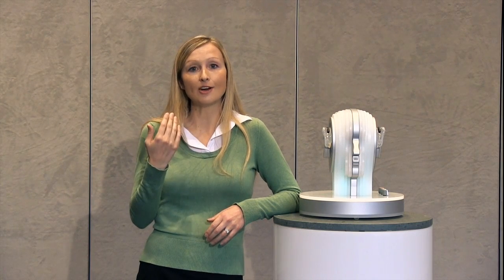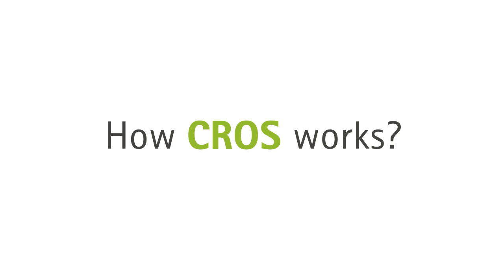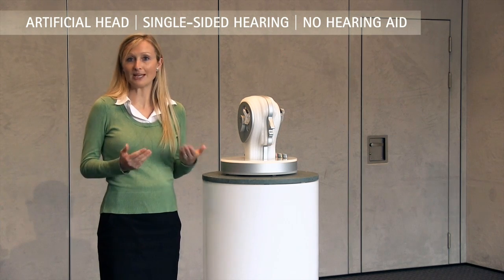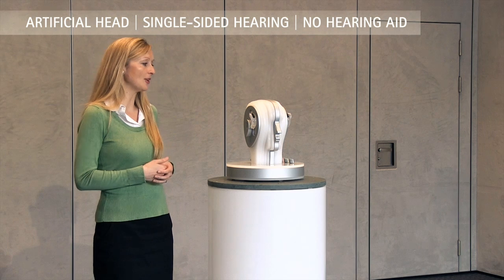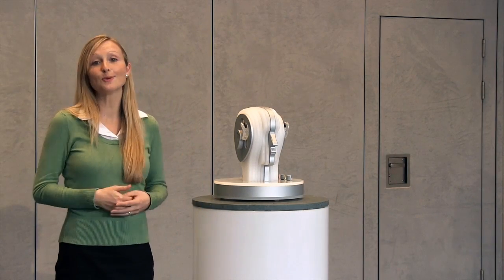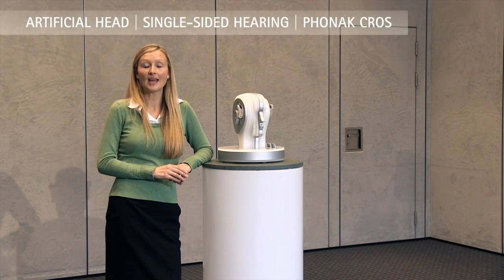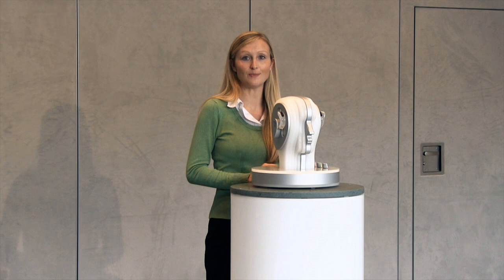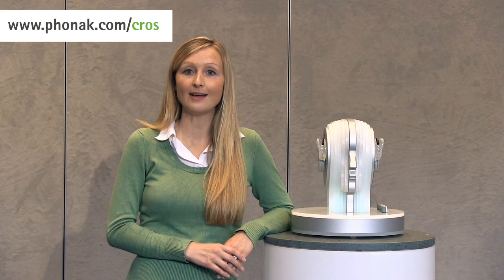Phonak CROS II - The smart solution for single-sided hearing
This movie is for anyone who wants to learn more about single-sided hearing and how the Phonak CROS solution helps to overcome the challenges resulting from it. An artificial head is used to simulate the different hearing conditions and let you experience how real Phonak CROS devices sound. Finally, you can experience the additional benefit of the latest Phonak CROS II compared to the previous Phonak CROS.
Please wear headphones when watching the movie. If you have single-sided hearing, make sure that the left headphone is on your better hearing ear.